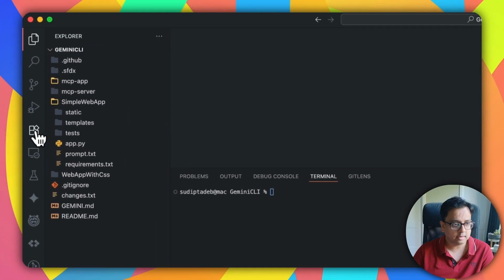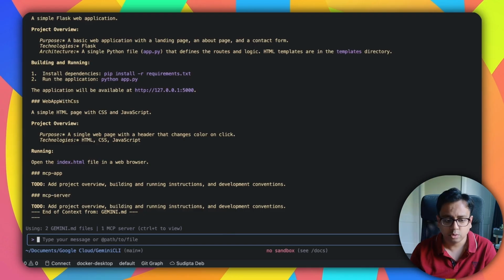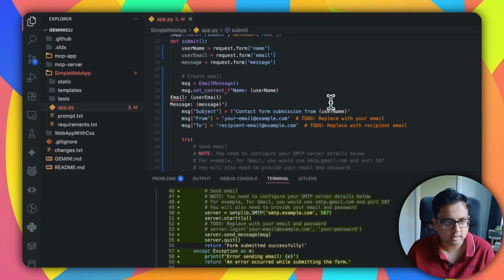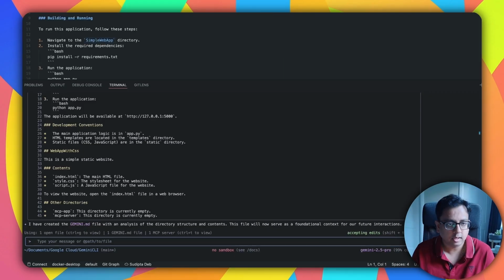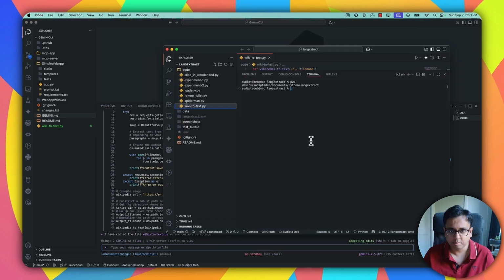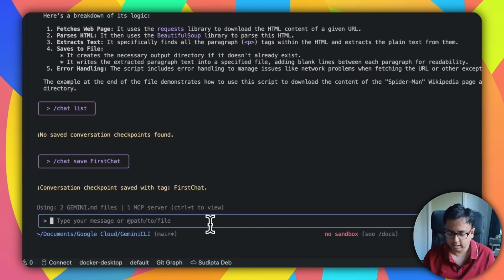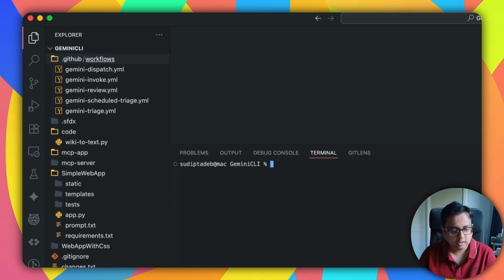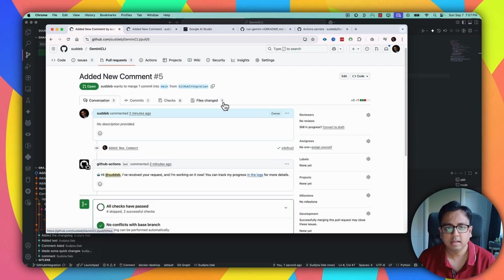Try These Cool Gemini CLI Features Today! It's FREE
This video highlights all the cool but powerful new features that came along with the latest release of Gemini CLI.

In this video, I have covered:

0:01 - Introduction
0:07 - Feature 1 - Gemini CLI Companion
2:18 - Feature 2 - Memory
7:13 - Feature 3 - Init
10:08 - Feature 4 - Workspace
13:47 - Feature 5 - Stat
14:53 - Feature 6 - Chat History
16:49 - Feature 7 - GitHub Integration
22:40 - Final Thoughts